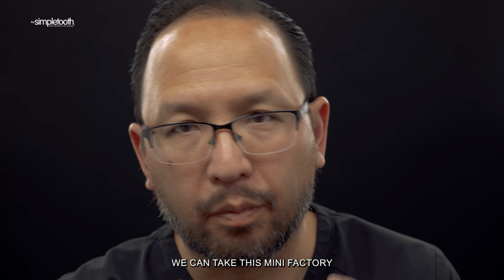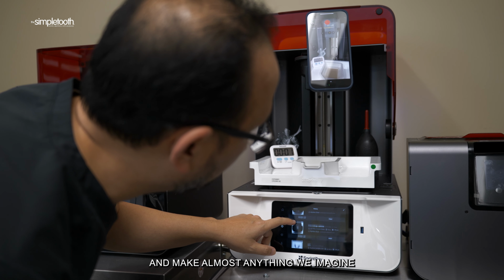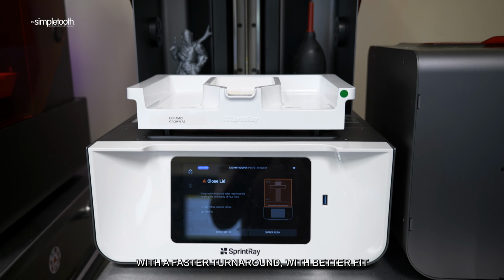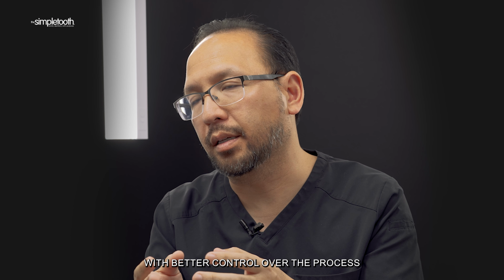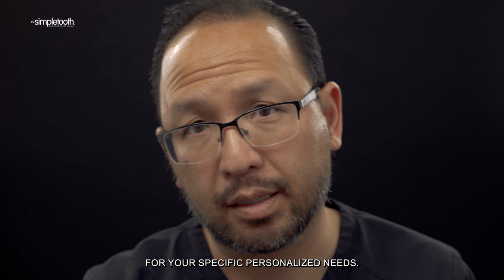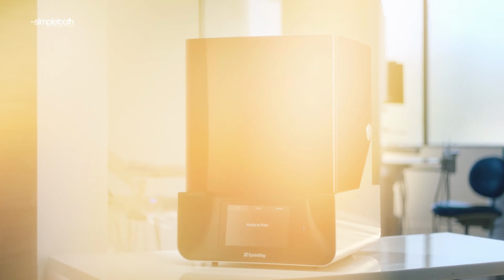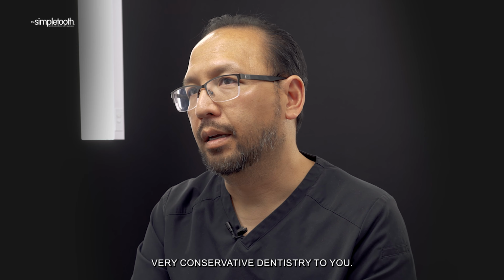DIGITAL DENTISTRY SPRINTRAY SYSTEM | The Simple Tooth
We take pride in having an in-house process that gives us complete control over the fit, comfort, and finish of the dental appliances we create. This allows us to deliver the perfect appliance for each patient, every time.
The SprintRay system plays a crucial role in controlling and guiding the process of producing conservative and personalized dentistry. With this system, we have the capability to transform our office into a miniature factory, enabling us to manufacture a wide range of dental appliances. This includes everything from crowns and bridges to aligners and more. The SprintRay system provides us with faster turnaround times, improved fit, and enhanced control over the entire manufacturing process.
By harnessing this advanced technology, we can bring our vision of delivering brand-conservative dentistry to life. Our goal is to provide personalized and high-quality dental care that meets the unique needs of each patient. The SprintRay system empowers us to achieve this by allowing us to create customized solutions tailored specifically to you.
If you're seeking conservative dentistry that is personalized to your individual needs, we invite you to visit our office and experience the benefits of our in-house process and the cutting-edge SprintRay system.